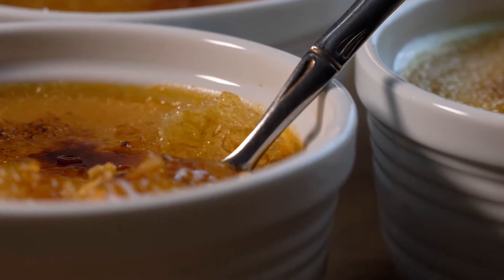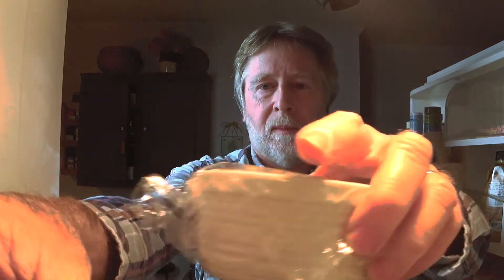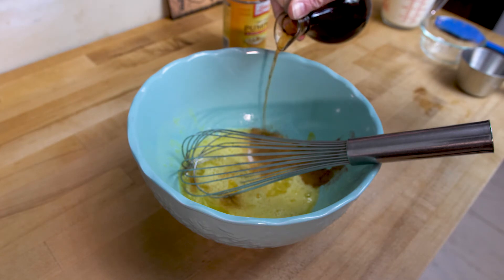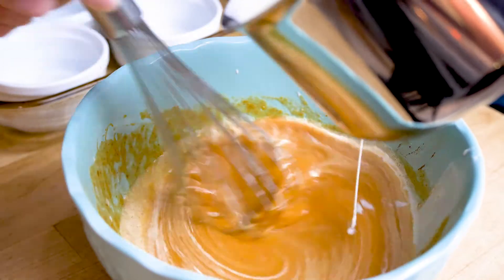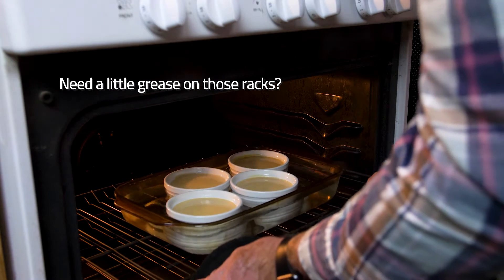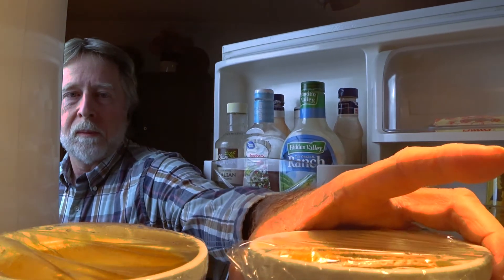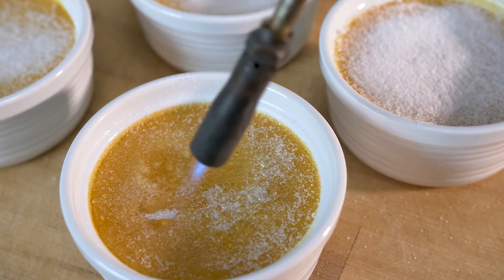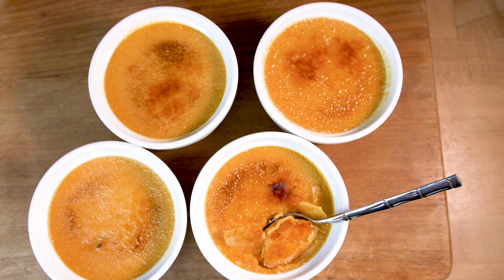How to Make Pumpkin Crème Brûlée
Add a twist to the classic vanilla crème brûlée with this pumpkin crème brûlée. Wow your friends with this french, gourmet dessert that can be made ahead of time.
This is the perfect end to your meal to show off your culinary talents - even though it's really quite simple and uses just a few basic ingredients.

Thanks for joining in here on this cooking journey. I'm a believer in learning by doing. If you're starting out - keep practicing, if you're a seasoned cook - keep challenging yourself.